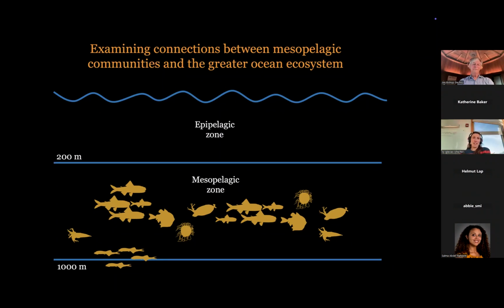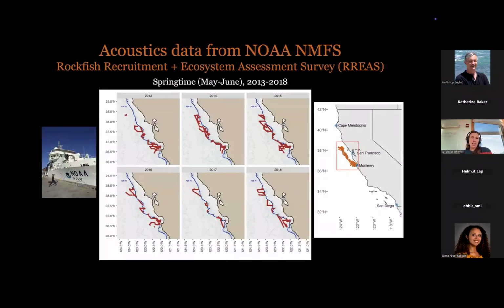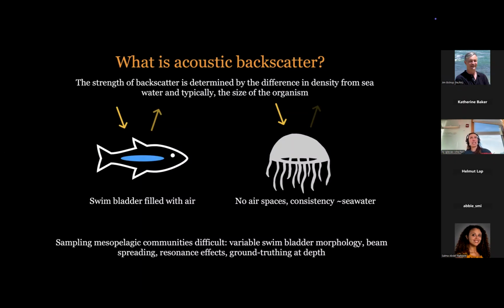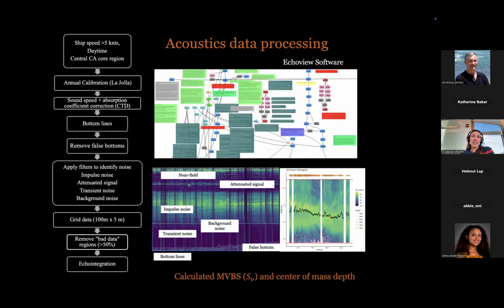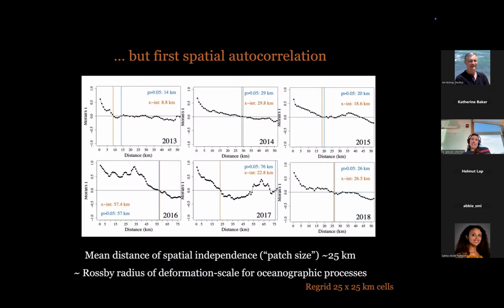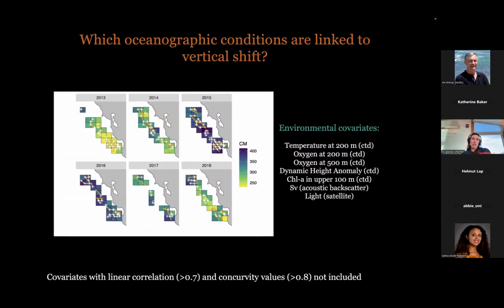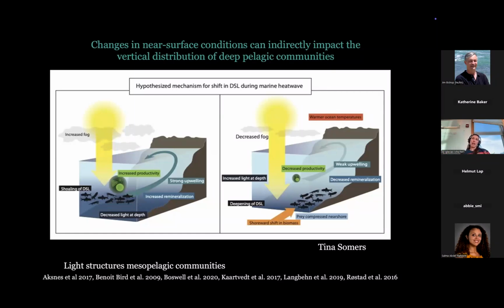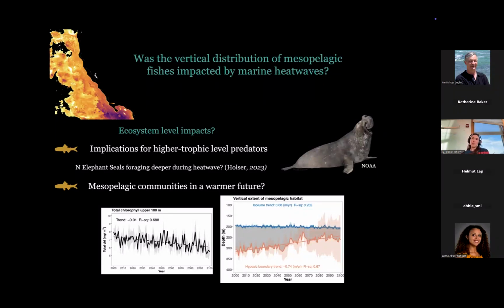JETZON Dec 2024 - Vertical distribution of mesopelagic fishes deepens in marine heatwave - Iglesias